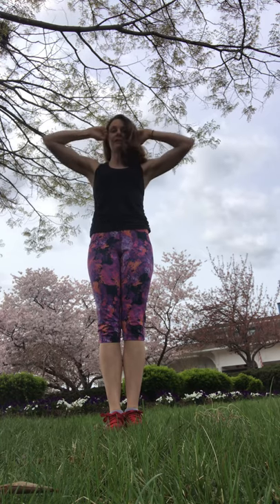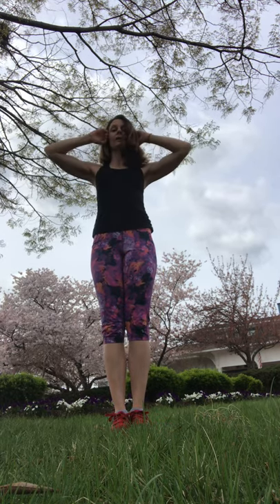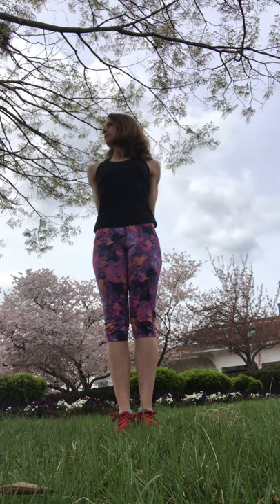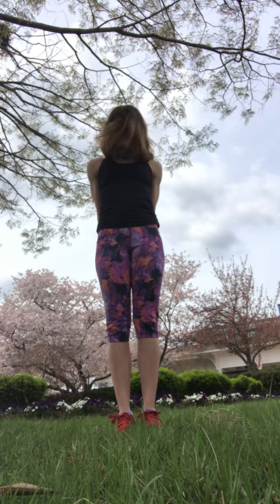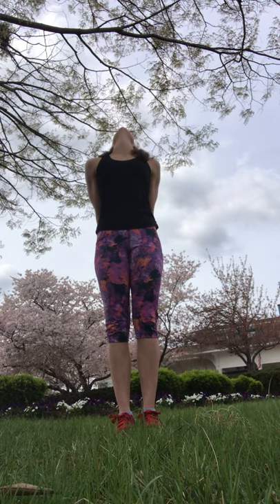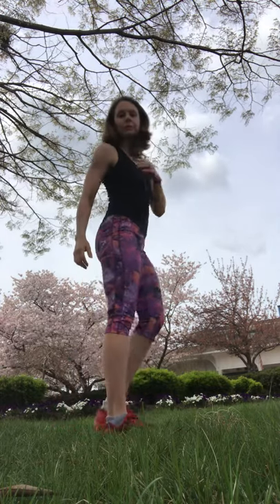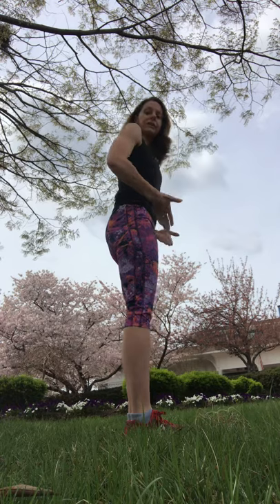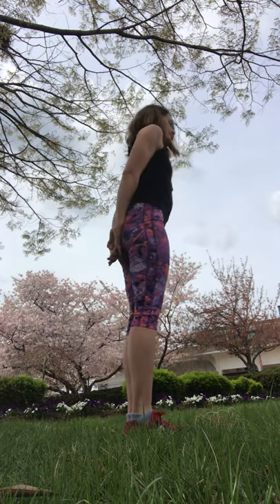Mobility flow 1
Mobility flow